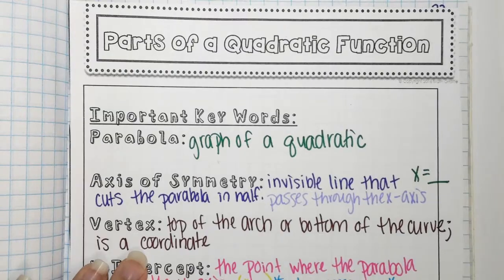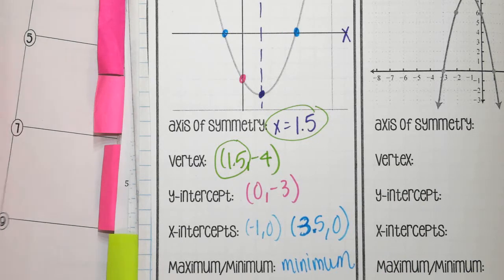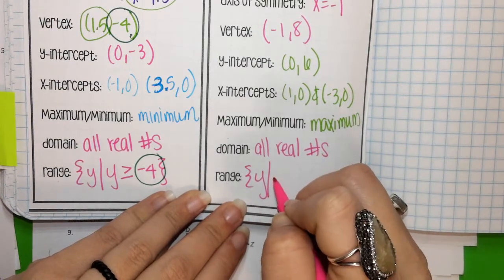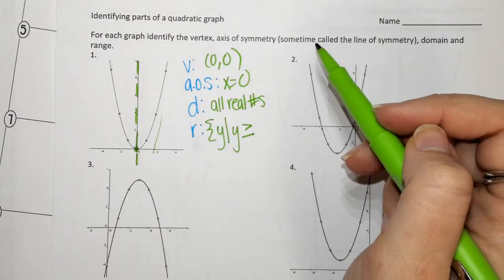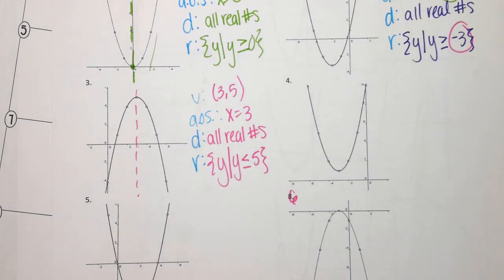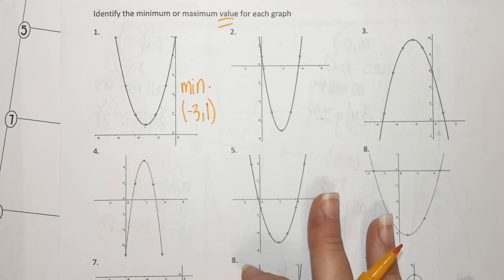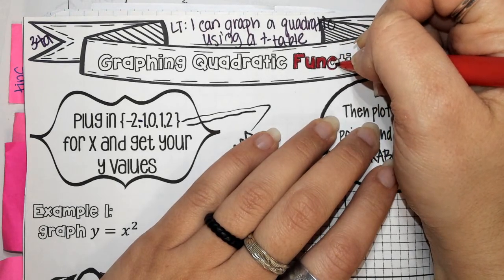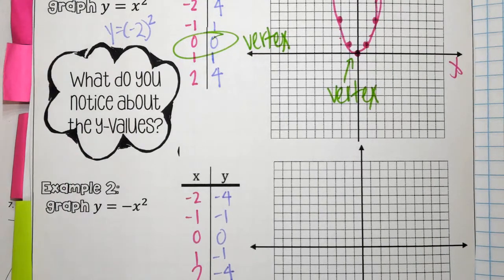2 14 18 3rd